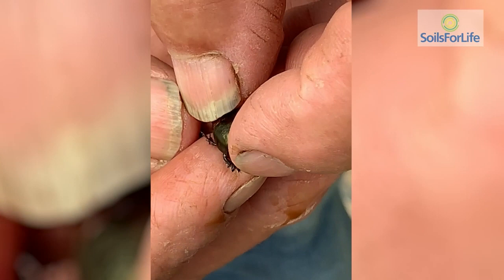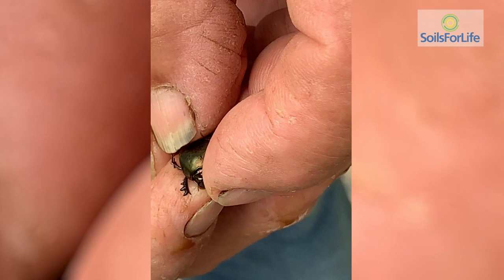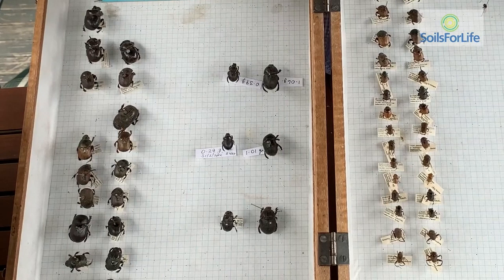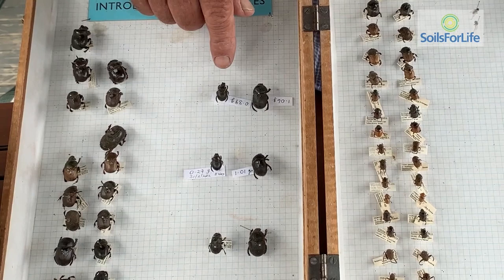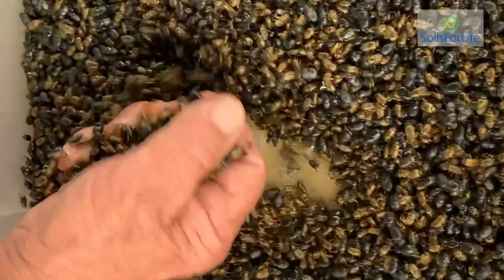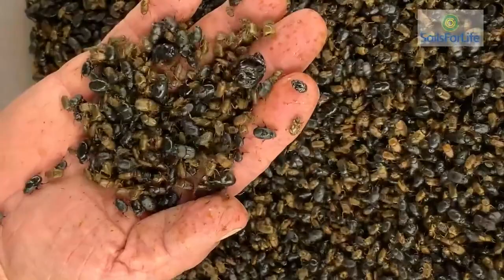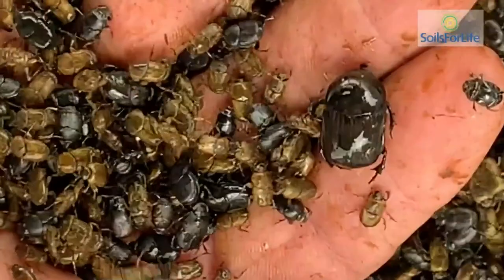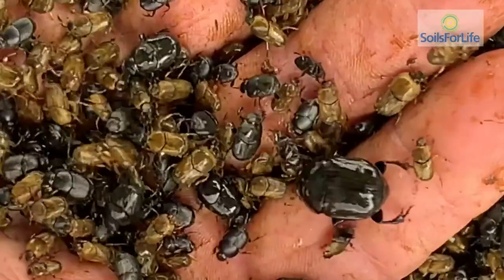John Feehan - Dung Beetles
And now - everything you ever wanted to know about dung beetles from one of Australia’s top experts. John Feehan says these tiny creatures have the answer to carbon sequestration and preventing nutrient and chemical runoff into our waterways.